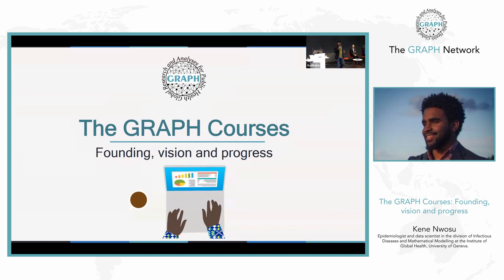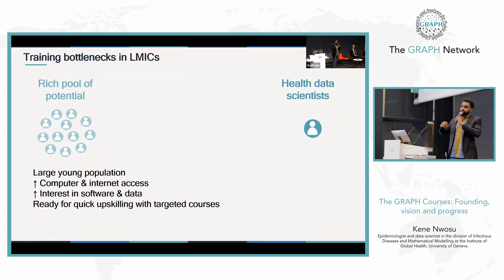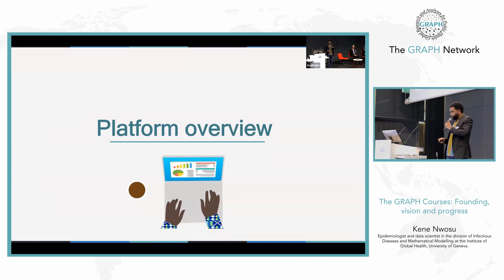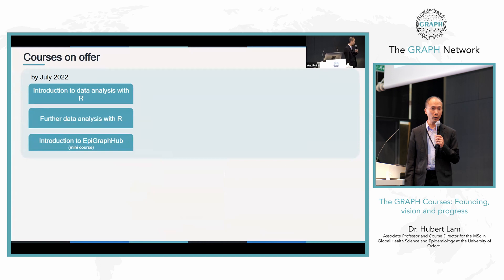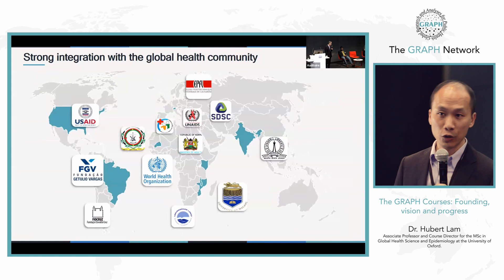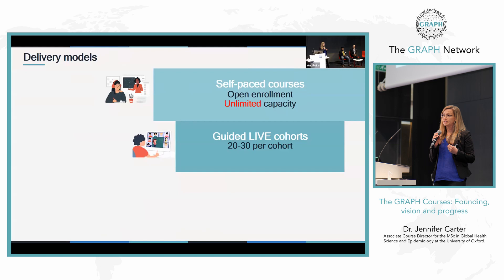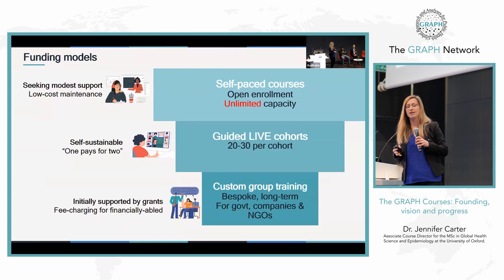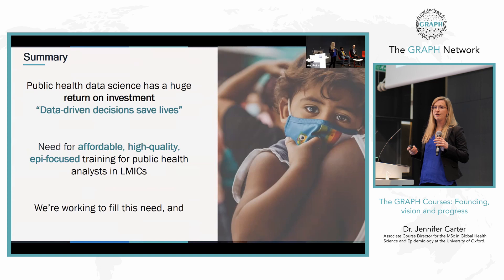The GRAPH Courses: founding, vision and progress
In this presentation, Kene Nwosu, Dr. Hubert Lam, and Dr. Jennifer Carter introduce the GRAPH Courses an education initiative to empower public health professionals with expertise in programmatic tools for working with health data.

About the speakers:
Kene Nwosu is an Epidemiologist and data scientist in the division of Infectious Diseases and Mathematical Modelling at the Institute of Global Health a the University of Geneva.

Dr. Hubert Lam is Associate Professor and Course Director for the MSc in Global Health Science and Epidemiology at the University of Oxford.

Dr. Jennifer Carter is Associate Course Director for the MSc in Global Health Science and Epidemiology at the University of Oxford.

The presentation was given on the 3rd of May 2022 at a special side-event of the Geneva Health Forum held at Campus Biotech, which was organized by the GRAPH Network.